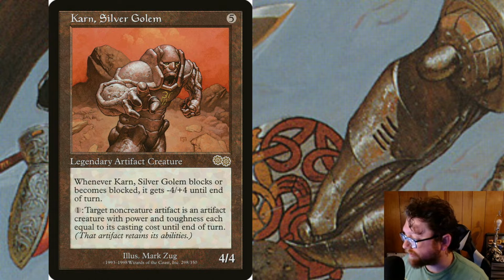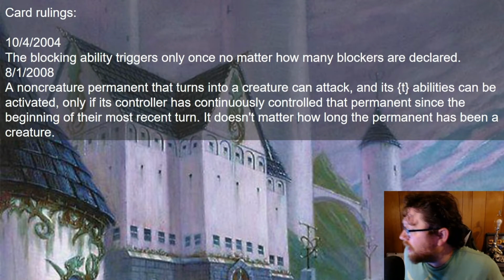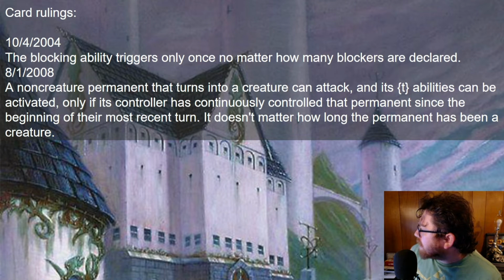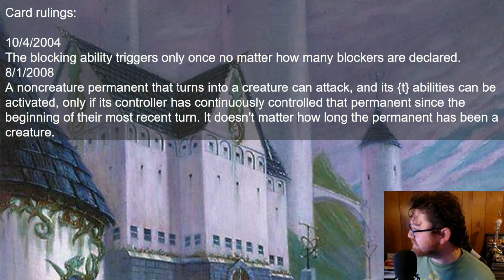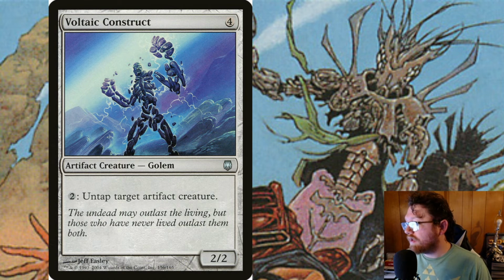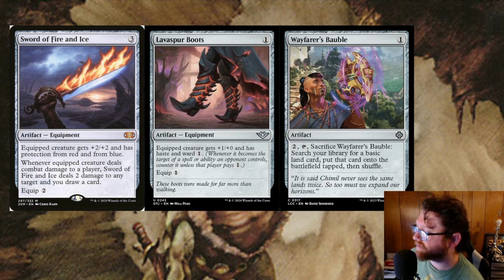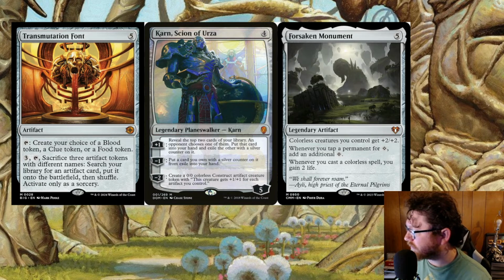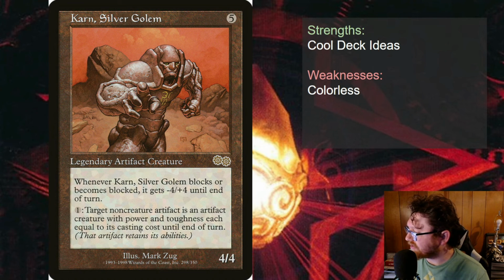Commander Review: Karn, Silver Golem